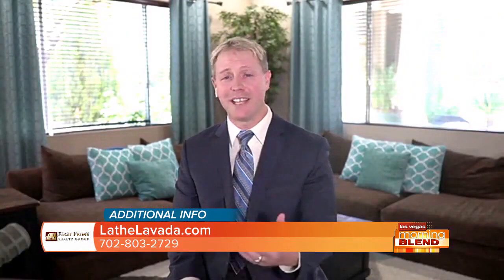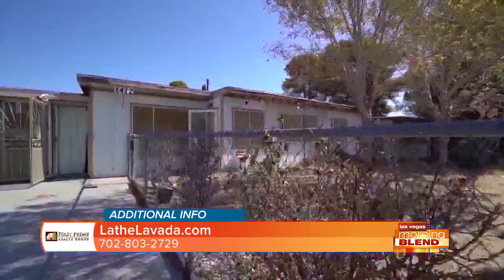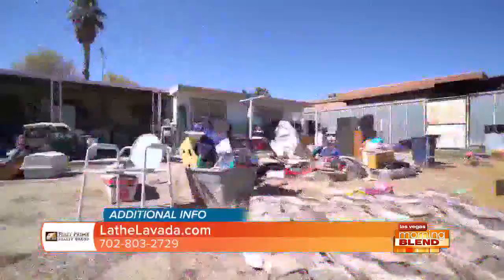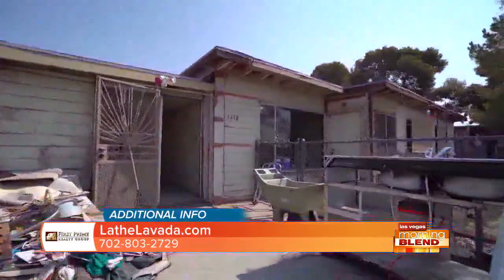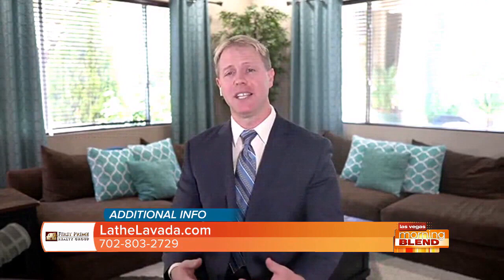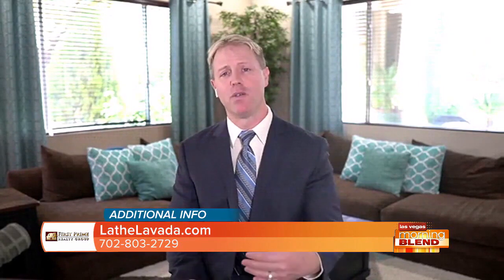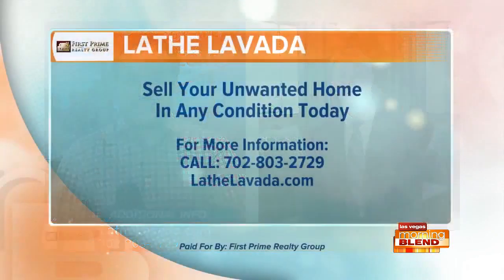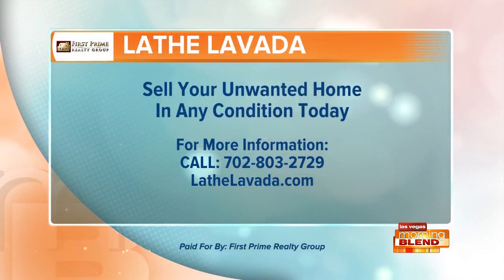Sell Your Home Quickly For Cash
Lathe Lavada is a expert real estate broker and will buy your home in any condition